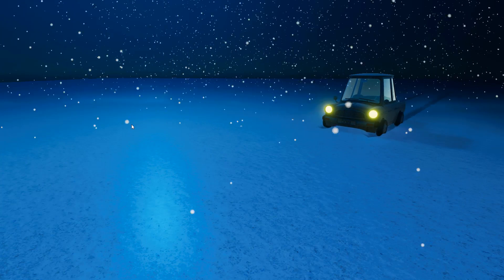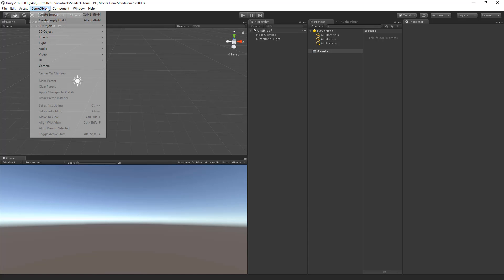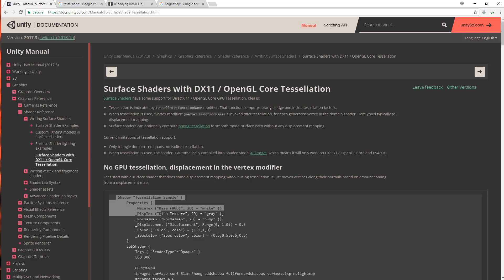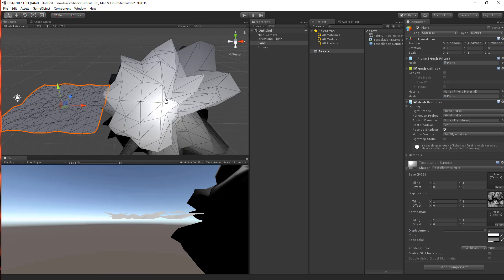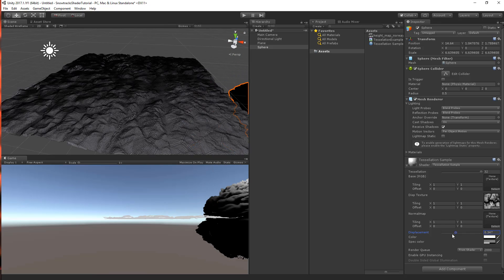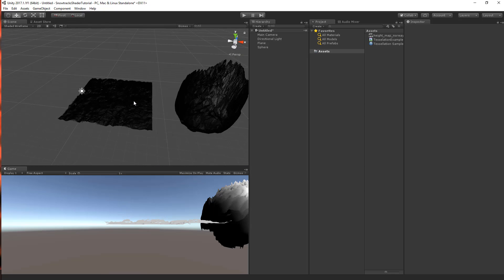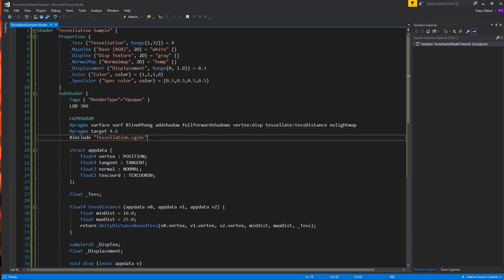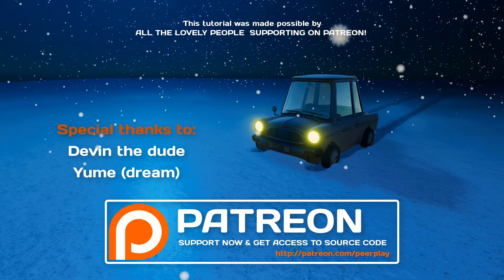Snowtracks Shader - Unity CG/C# Tutorial [Part 1 - Tesselation Theory]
A new tutorial series on how to create a snowtracks shader in CG language, within the Unity Engine.
You might want to make footprints in the sand, or snow. Or create a thick line of tire tracks, but also displace the terrain. With this tutorial you can do that, using tesselation. Learn step by step how to do it.

Special Thanks to: Devin the dude, Yume (dream) & Bodhi Donselaar